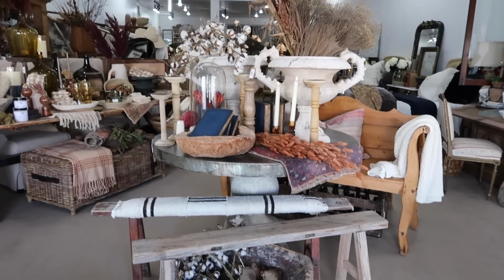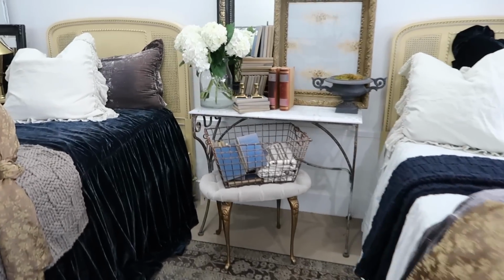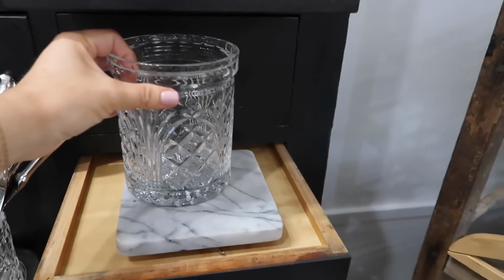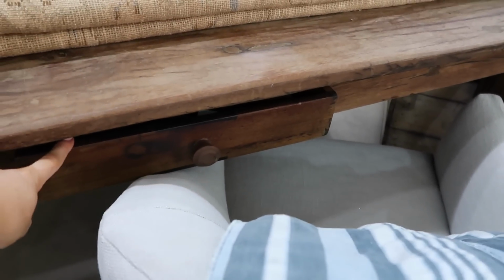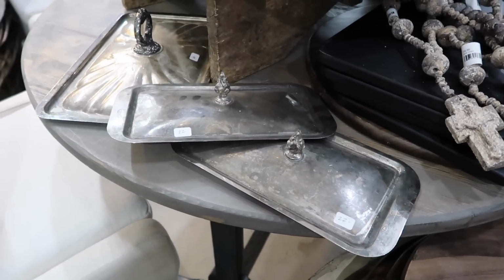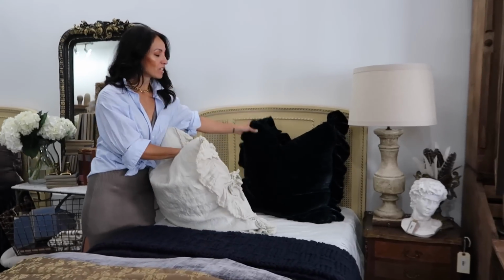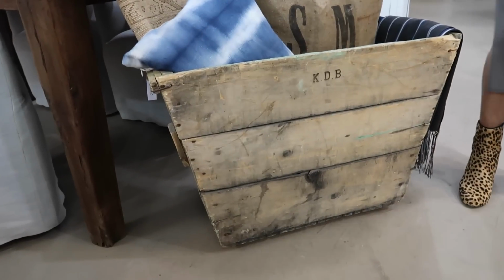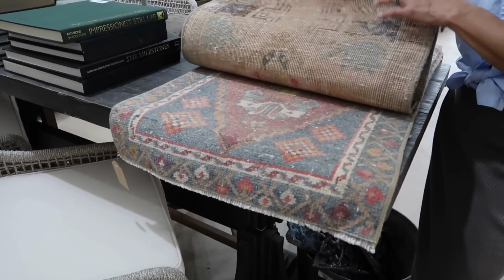HOME DECOR SHOP WITH ME | Home Decorating Ideas | Home Decor Haul 2024 | Brandy Jackson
215 N. Gilbert Rd